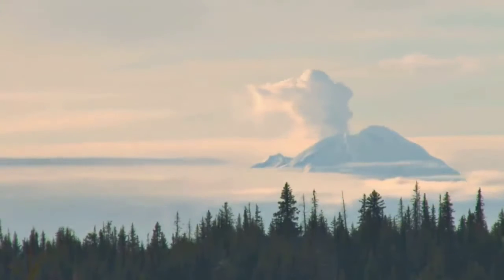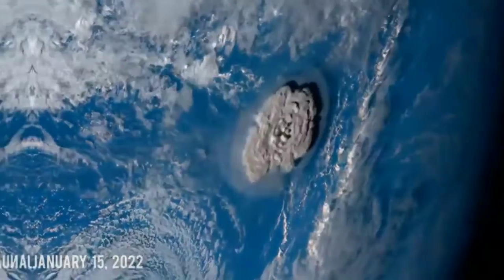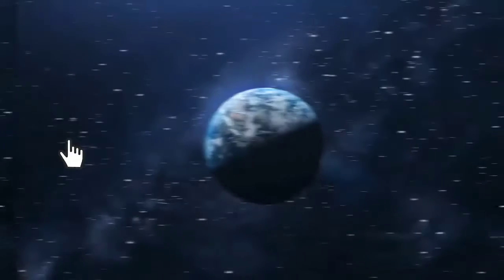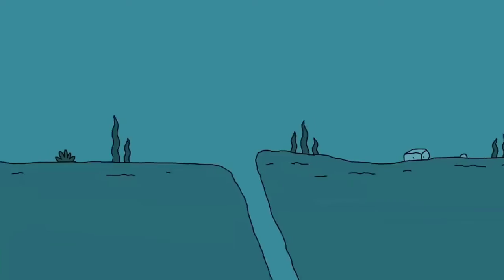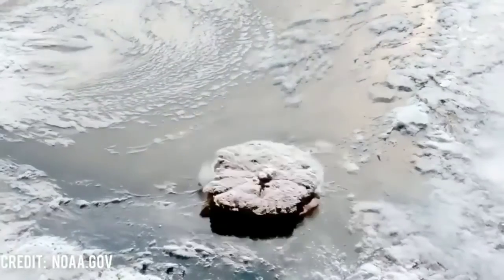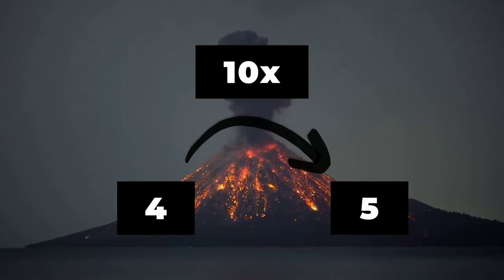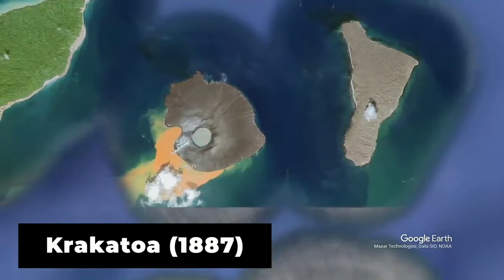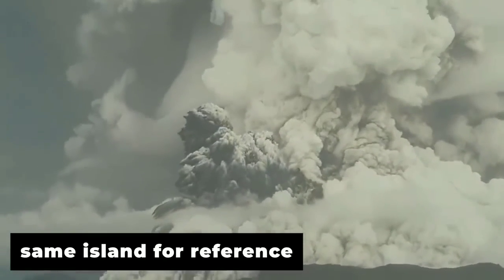How the earth is using volcanic eruptions to cool down its hot temperature